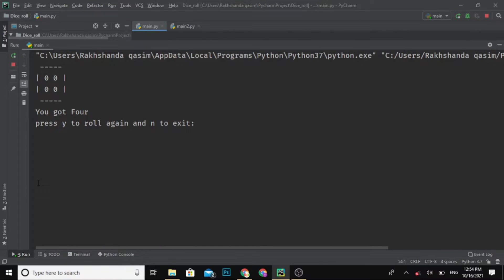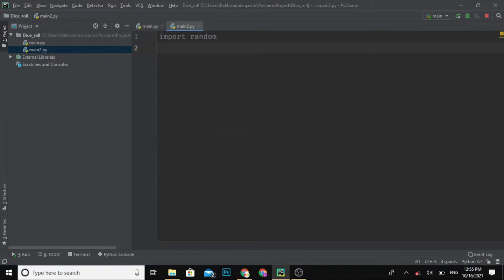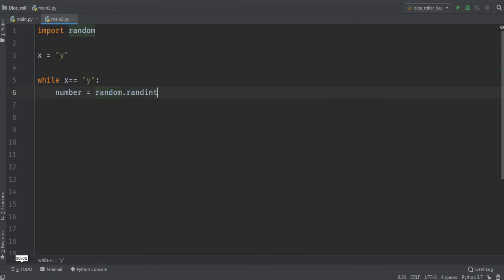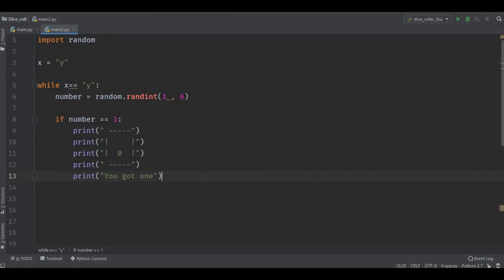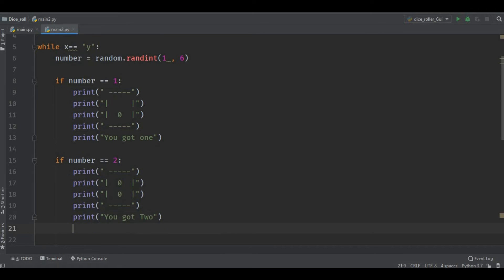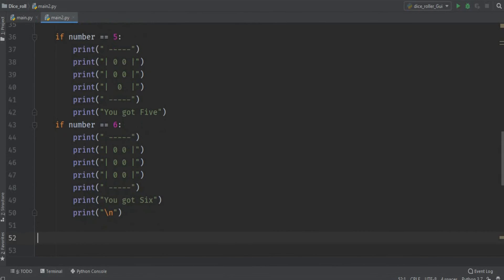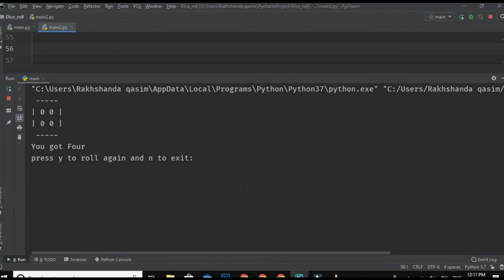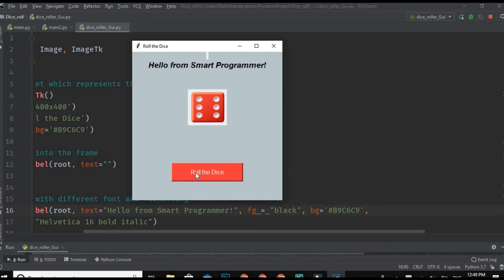Dice Rolling Simulator in Python | Python Mini Project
Hello, in this video, we will learn how to create a dice roller simulator. it is a simple dice rolling simulator and you will enjoy this simple and easy project.
dice _roll